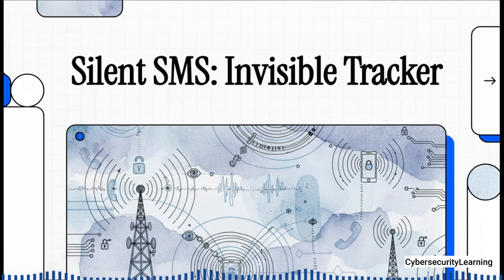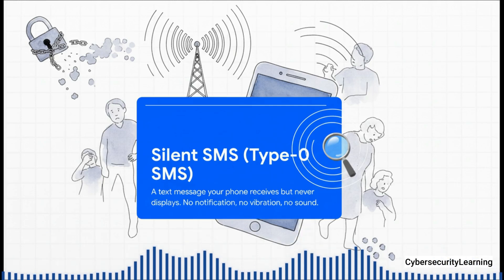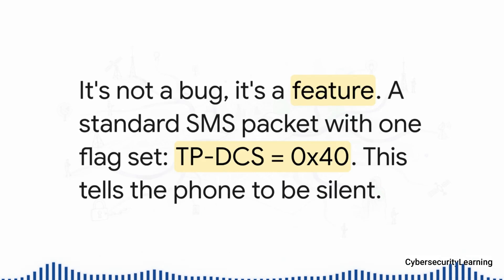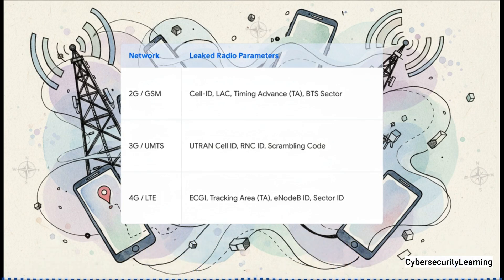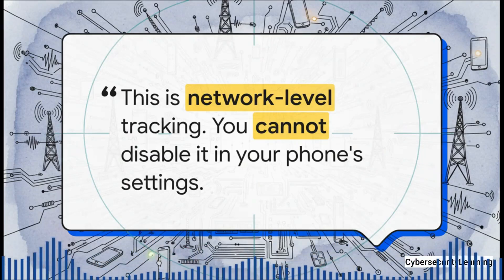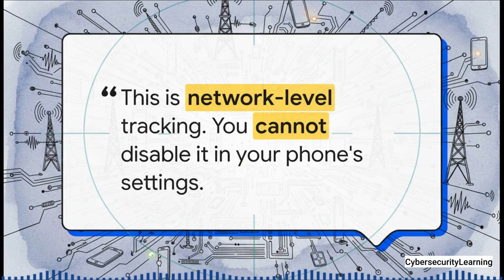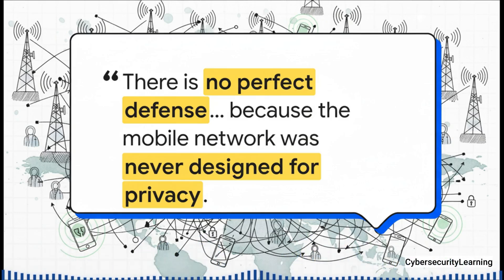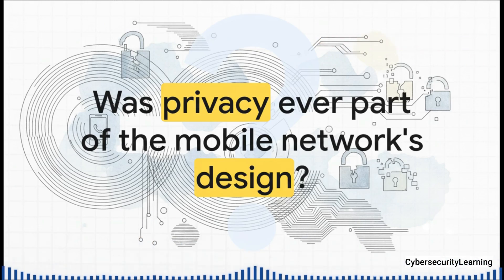Silent SMS: The Spy Technique Your Phone Can’t Detect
This video explain Silent SMS, also known as a Type-0 or Stealth SMS, as a powerful network-level tracking technique used primarily by government and law enforcement agencies. These video detail that a Silent SMS forces a mobile device to send an invisible acknowledgment receipt back to the network, revealing precise metadata like the cell tower ID and Timing Advance, which allows for location triangulation without user knowledge or malware installation. The technical breakdown shows how this technique serves as a reconnaissance tool that precedes more advanced network assaults, such as those involving IMSI-catchers or highly complex baseband exploits like Pegasus. Although the video clarifies that Silent SMS is technically a passive surveillance and localization technique and not a hacking exploit, it stress that its intrusive, hidden nature makes it a key component in complex active attack chains.